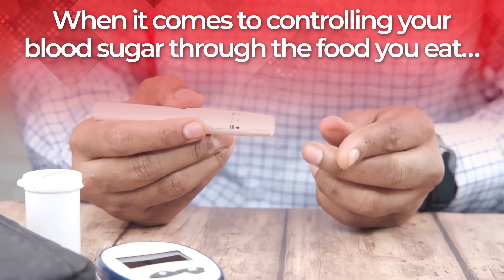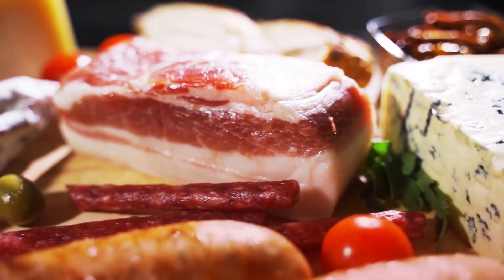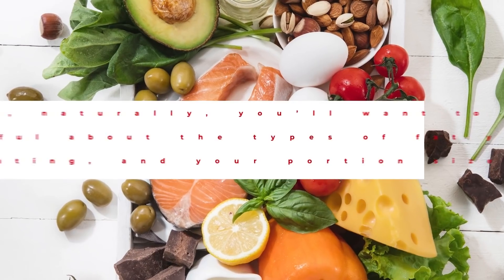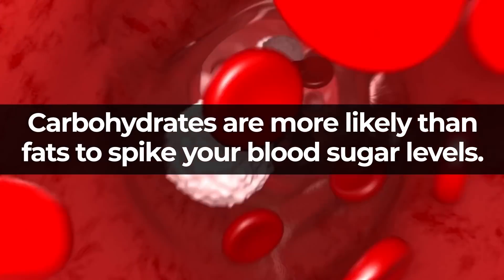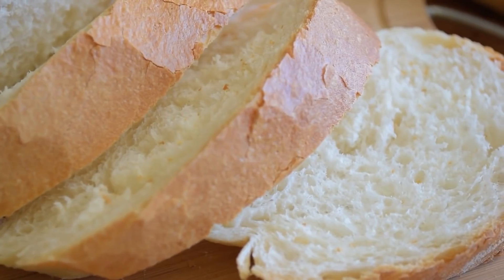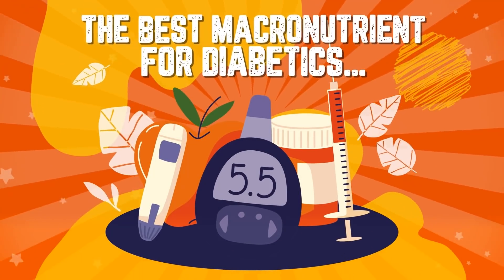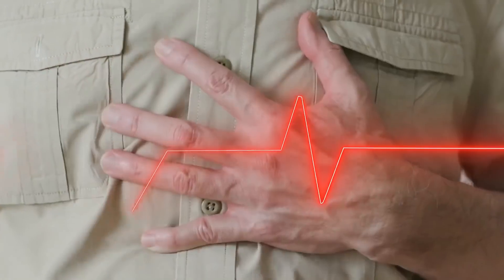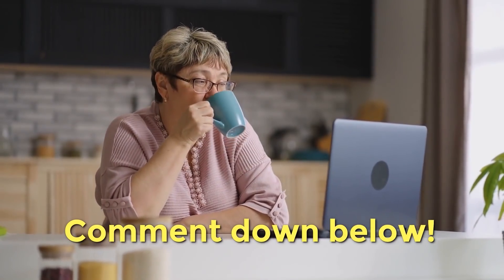The Best Macronutrients For Diabetics (And Where To Find Them)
What exactly are macronutrients, and in which foods can they be found?

1) Macronutrients are the nutrients that your body requires in large amounts. These nutrients also provide calories - meaning ENERGY, for your body. There are 3 main macronutrients to find out in the world – and we need all 3 to survive. They’re called MACROnutrients because we need to consume them in large quantities.

2) Fat is an essential macronutrient, it’s absolutely pivotal that you acquire certain types of fat through your diet. Fatty foods won’t directly increase blood sugar levels, it may be an afterthought for diabetics, but you still should be aware of why you need healthy fats, and where to find them.

3)  Experts recommend including more monounsaturated and polyunsaturated fats in your diet over saturated and trans fats. While over-consuming saturated and trans fats can increase the level of unhealthy, artery-clogging LDL cholesterol, appropriate amounts of mono and polyunsaturated fats help improve healthy HDL cholesterol levels within the body.

4) Monounsaturated fats have been shown to improve the function of blood vessels, and can help with blood sugar control. Polyunsaturated fats aid muscle movement, brain health, nerve health, and they are also essential for blood clotting.  Polyunsaturated fats are also sources of beneficial Omega-3 and Omega-6 fatty acids, which are linked with improved heart health.

5) Carbohydrates are another macronutrient. Most carbohydrates aren't good for you and will spike your blood sugar, but there are carbohydrates that you can eat, just make sure they are full of fiber.

6) Whole grain products are an excellent source of insoluble and soluble fiber. Soluble fiber slows the absorption of sugar, and helps prevent those problematic glucose spikes. Insoluble fiber aids bowel health and helps to bulk up your stool.  It’s also been shown to improve insulin sensitivity. Both forms of fiber can help with long-term blood sugar regulation, improve heart health, lower the risk of certain forms of cancer, and aid with weight loss.

7) It’s critical to choose complex carbohydrates with a good amount of fiber, like 100% whole wheat breads and cruciferous vegetables, rather than simple carb options, like white breads and potato chips.

8) The best macronutrient for diabetics is protein. This macronutrient does NOT drastically spike blood sugar levels. In fact, it can help your body AVOID high glucose levels!

9) Much like fiber, protein helps slow absorption of the foods you eat and also provides feelings of fullness. This means that it’s a great macronutrient to pair together with carbs. It also means that it can help you to avoid overeating at dinner time, as well as helping to keep you away from those unhealthy in-between-meal snacks.

10) Just like carbs, it’s also critical to choose your protein wisely. Some types of protein can contain large quantities of saturated fat, which may increase your risk of heart disease. So, while a little saturated fat can be beneficial, you’ll probably want to avoid over-eating certain protein-rich foods, such as butter, bacon and any other processed meats, especially deli cold cuts.

11) However, before you stock up on turkey or beans, here’s one quick note: over-consumption of protein may lead to kidney damage for diabetics.  This form of diabetic neuropathy has been reported to impact about 40% of individuals with diabetes.  Therefore, if you are managing chronic high blood sugar, you probably need to keep a close eye on your protein intake.